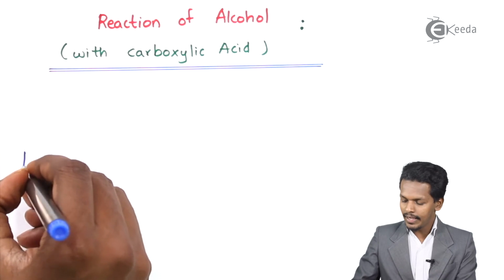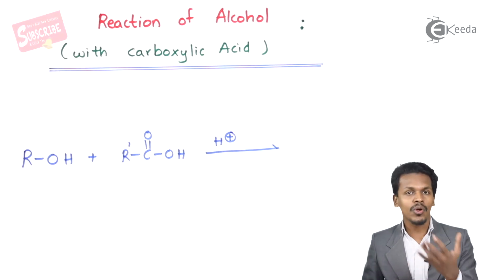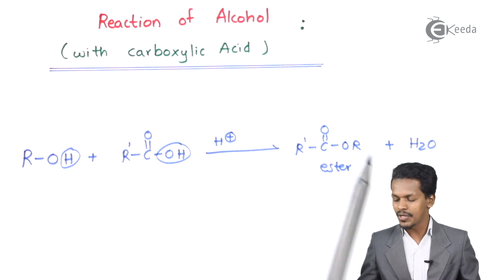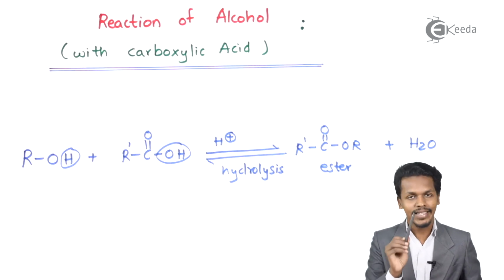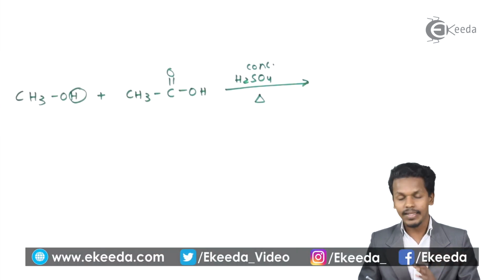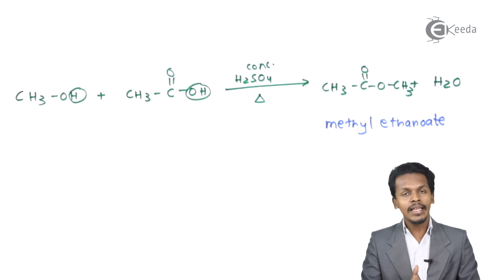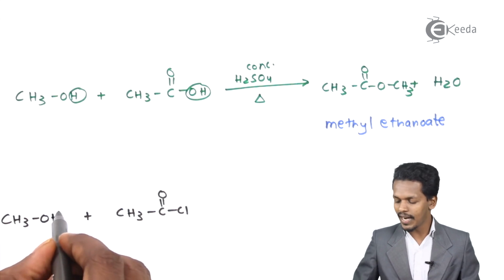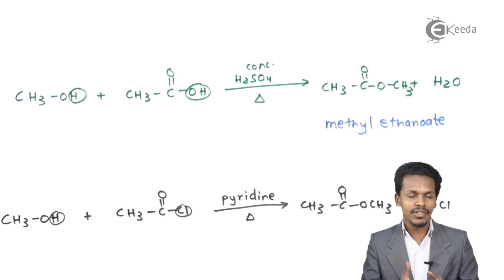Reaction Of Alcohols With Carboxylic Acids - Alcohols, Phenols and Ethers - Chemistry Class 12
Reaction Of Alcohols With Carboxylic Acids Video Lecture from Alcohols, Phenols and Ethers Chapter of Chemistry Class 12 for HSC, IIT JEE, CBSE & NEET.

Happy Learning : )